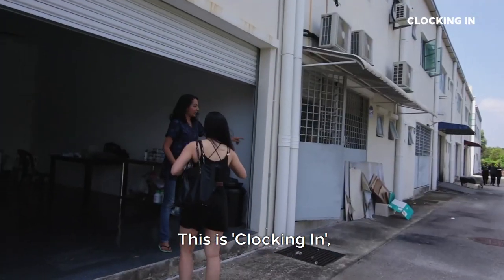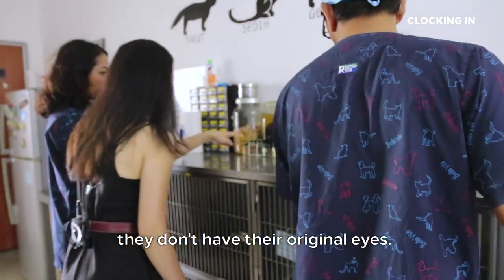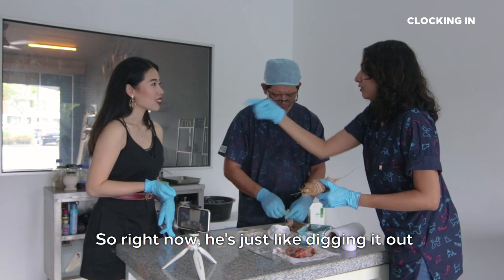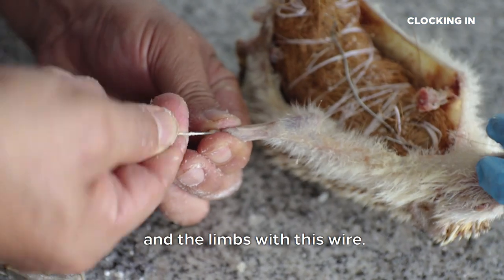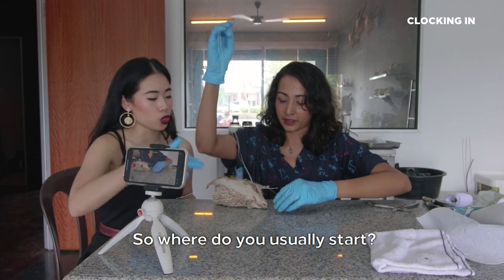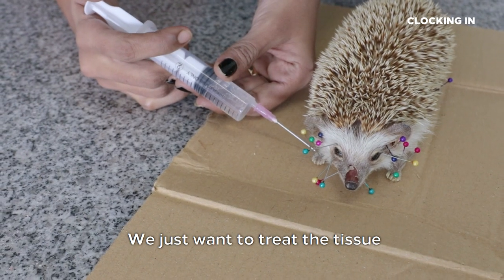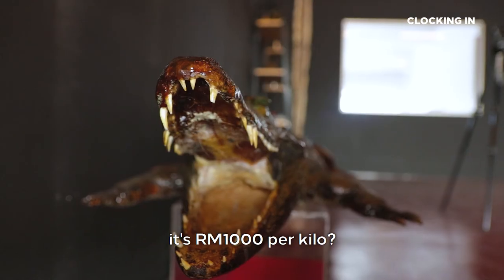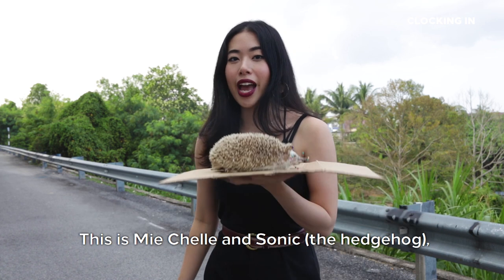Preserving Life With An Animal Taxidermist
Yes, you heard that right. We have an Animal Taxidermy in Malaysia! Protip: Borax solves (nearly) all taxidermy problems. Now if only we have borax for all our life problems too :p

This is Clocking In, where we clock in with local jobs and events in Malaysia to find out what these career and event are all about.

This is a production by Vulcan Post Malaysia.